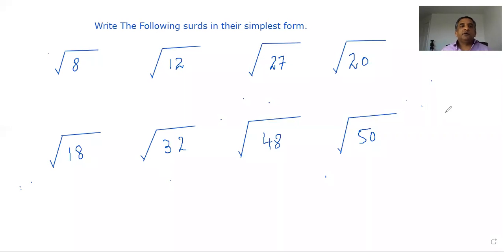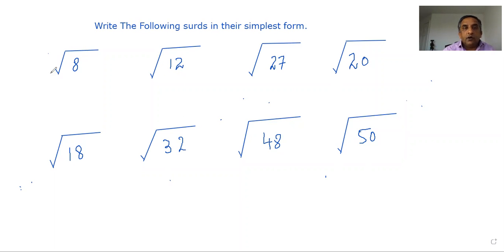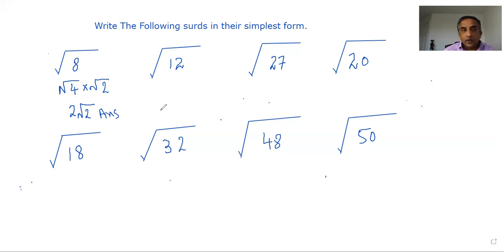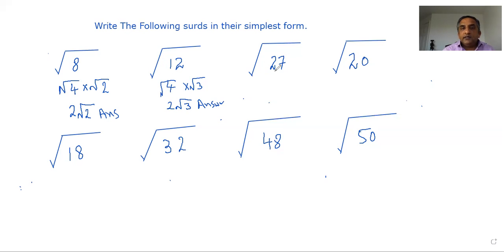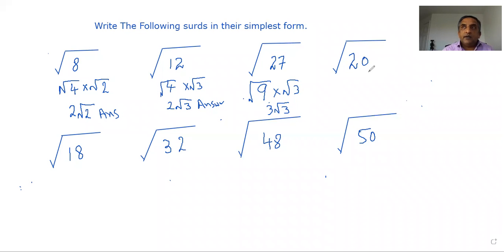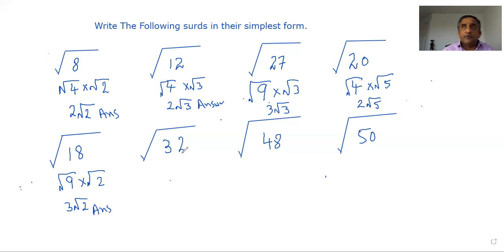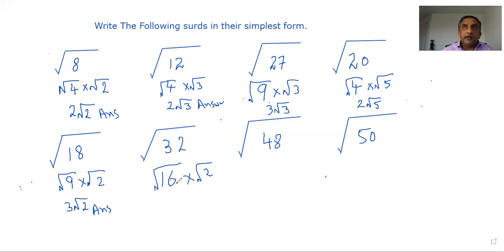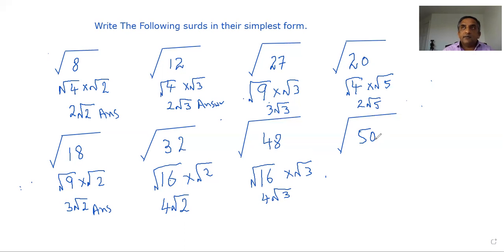Simplifying Surds Topic In Maths.